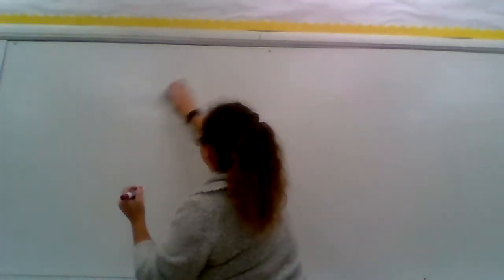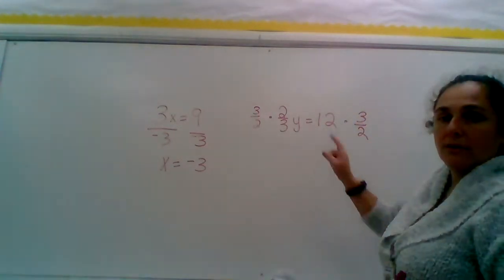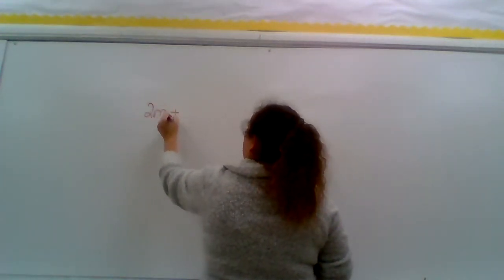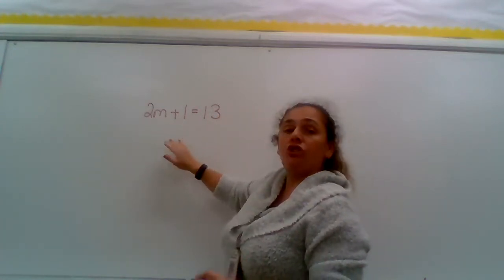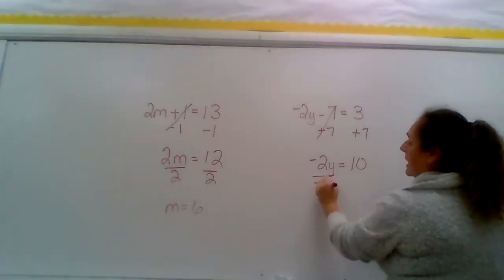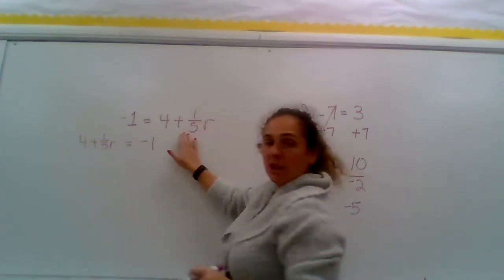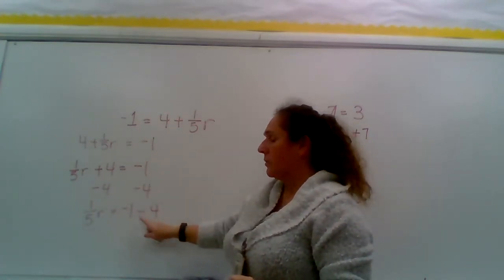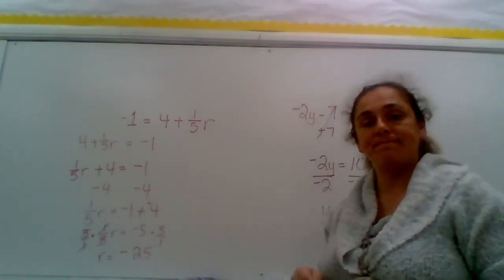Solving multi-step equations